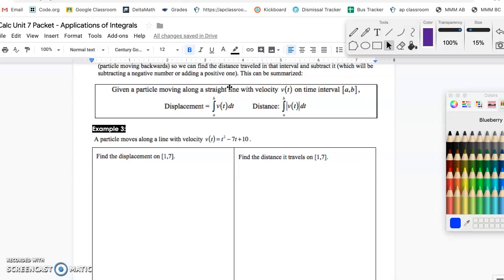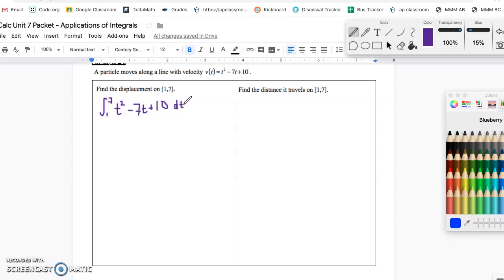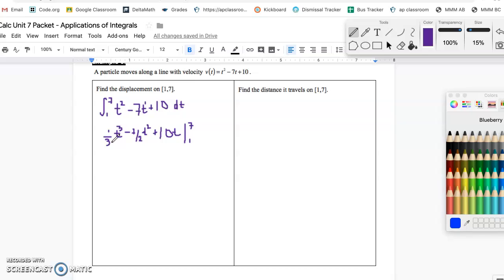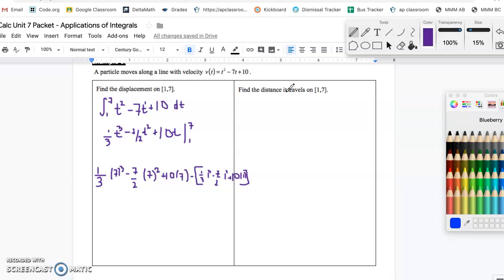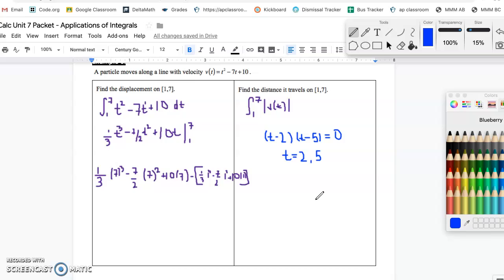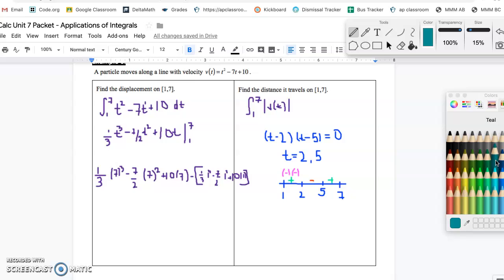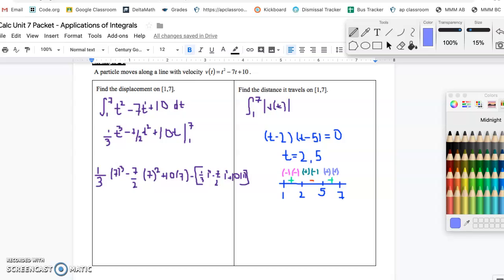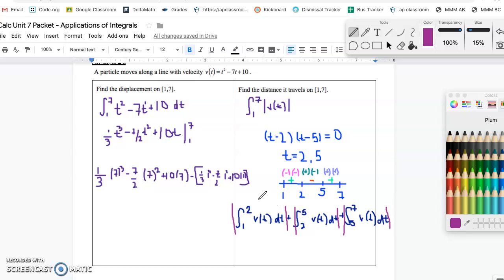Calc AB 7.1 Example 3